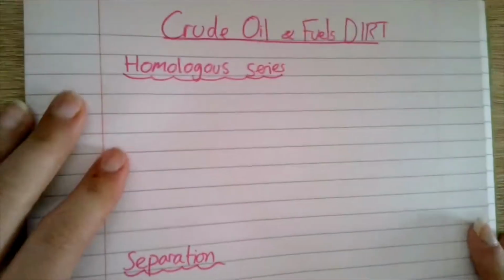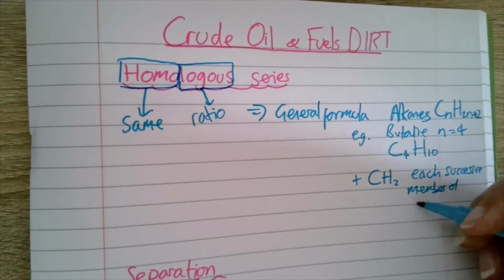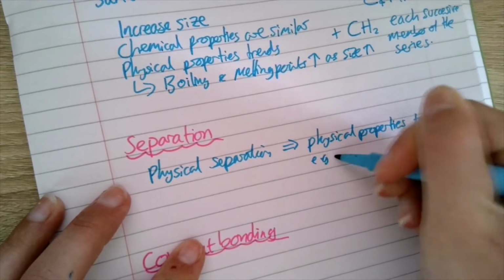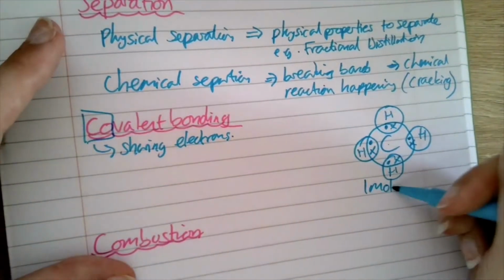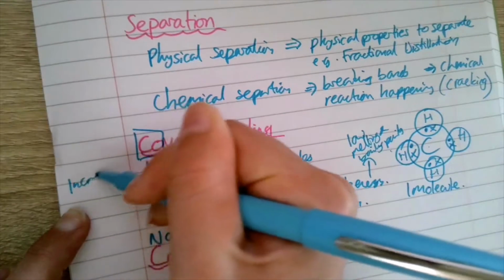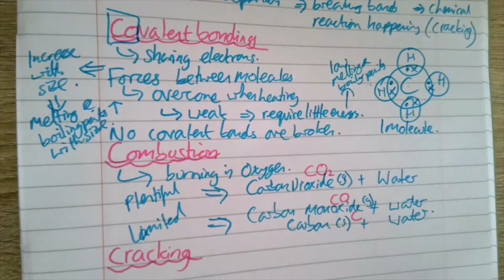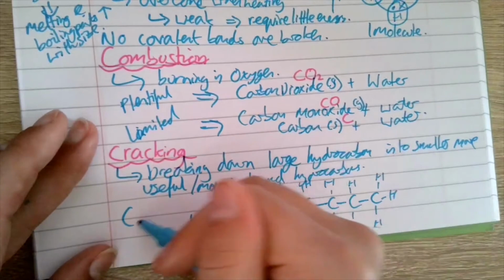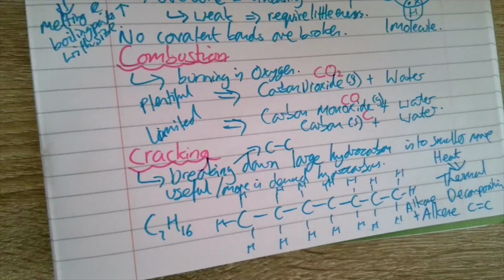10Hodgkin Crude Oil and Fuels Educake DIRT